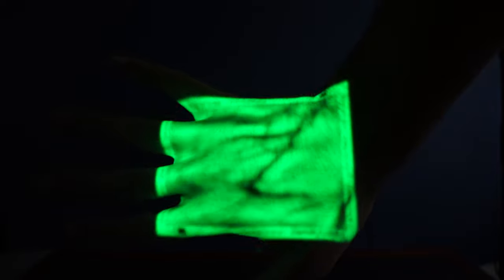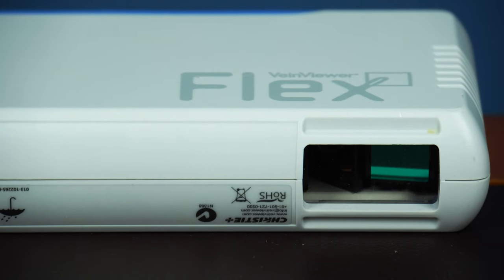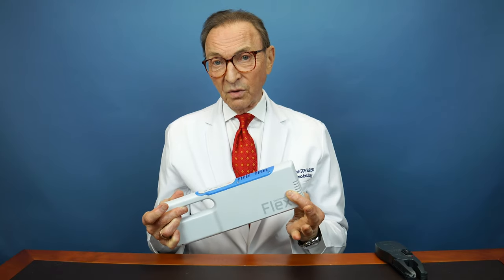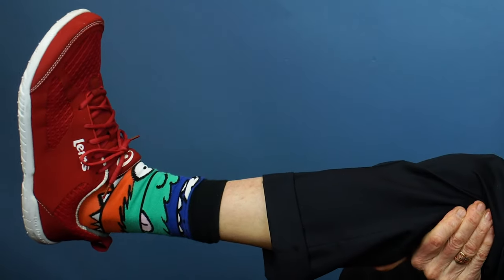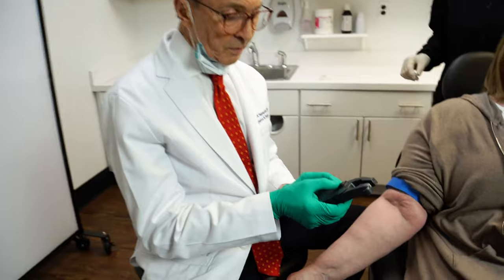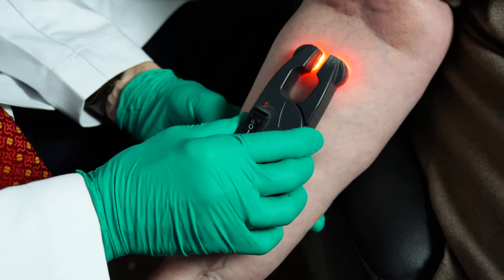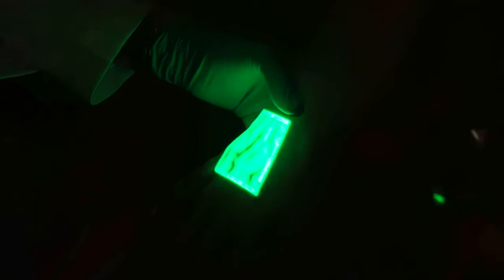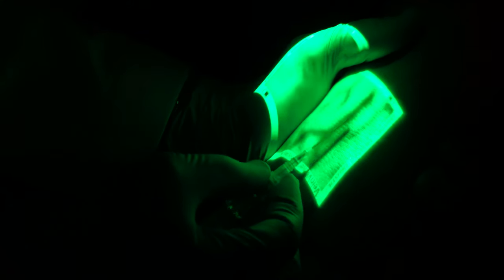Vein Finder for Patient Comfort - Finding Veins is Easy! 🔎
We use a vein finder on almost all of our patients whose veins may be hard to find. We do this because we use IV sedation routinely to make our patients as comfortable as possible during their procedure.

In some patients, veins are difficult to find. So, instead of poking over and over again, we can use the Veinviewer Flex to locate the veins easily!

Dr. Joseph Nemeth is an expert periodontist and he places great importance in patient comfort and pain free procedures. We are likely the only dental practice in the state of Michigan who has this advanced vein finder.

The AccuVein Veinviewer Flex can almost always find veins wether their buried or not making sedation therapy as comfortable as possible.

Dr. Nemeth also mentions his favorite new shoes called Lems.

Our advanced vein finders can penetrate the skin up to 1/4 of an inch so that the veins that may be difficult to find are now clear as day.

If you are a new patient, we require that a $25 deposit be made prior to your appointment in order to reserve your time.